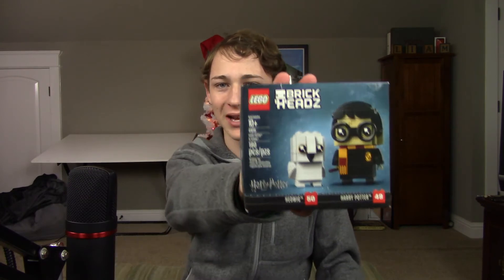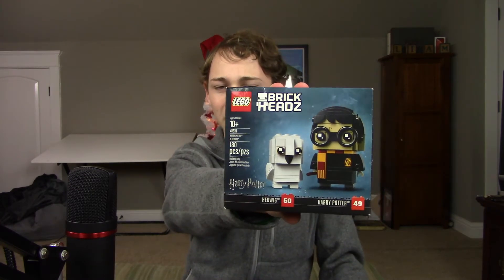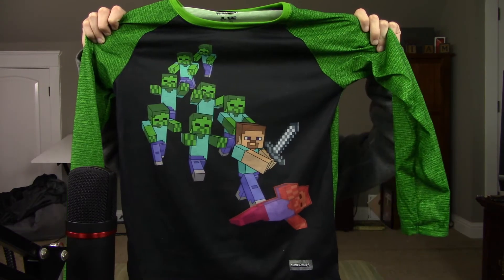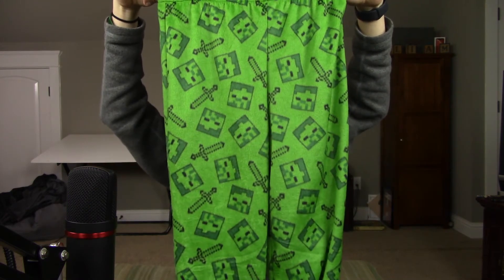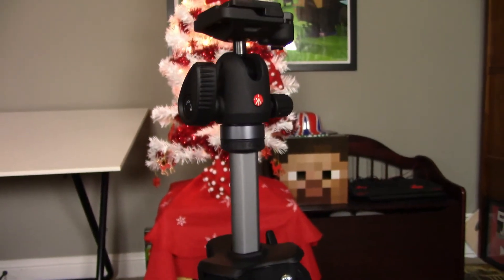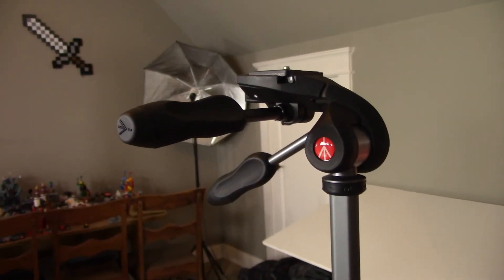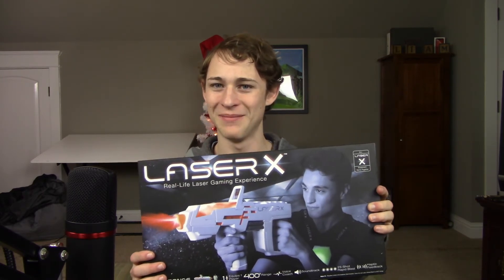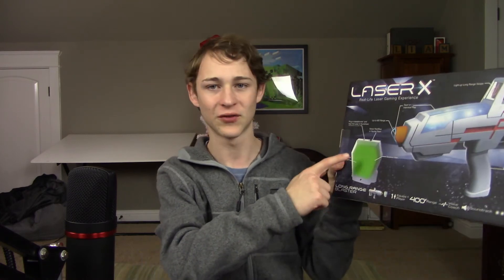What Did You Get For Christmas {LIAM 2 0}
Hello! In this video, I talk about and show what I got for Christmas! I hope that you guys will also share with me what you got in the comments!